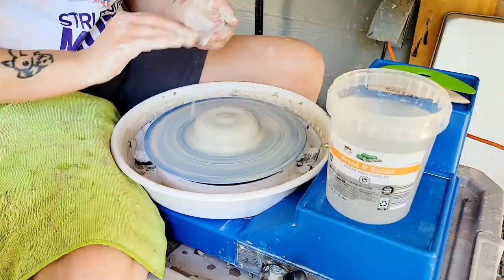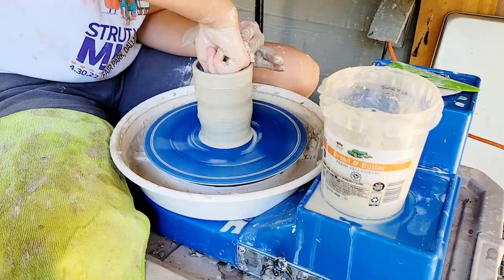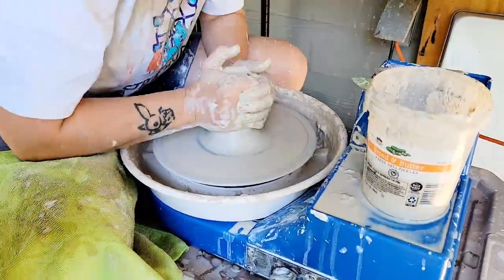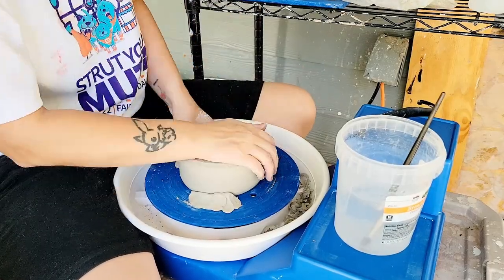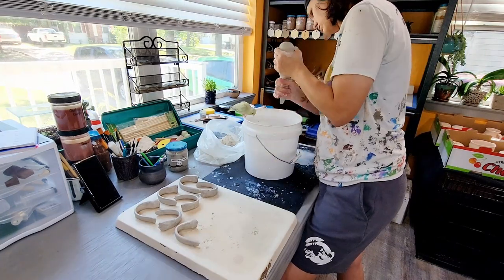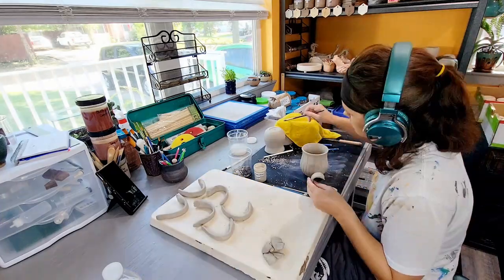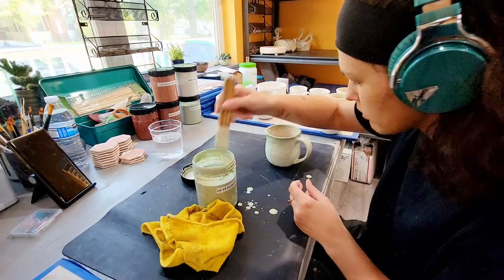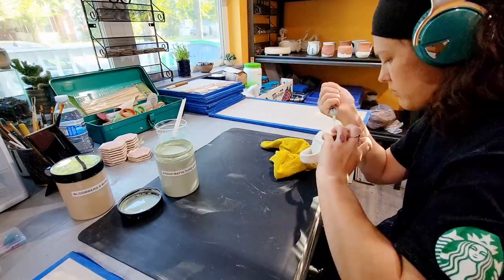Industrial Minerals Company "Dragon Fruit | New Clay Body | Pottery Vlog | Ep. 41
Throwing, trimming and applying glaze to a project with Industrial Minerals Company Dragon Fruit clay. A dedicated video to talking about my impressions working with this clay. This white clay with black specks is a truly unique beauty.